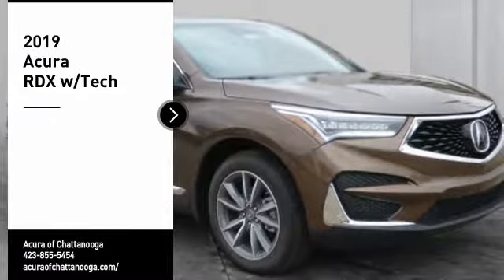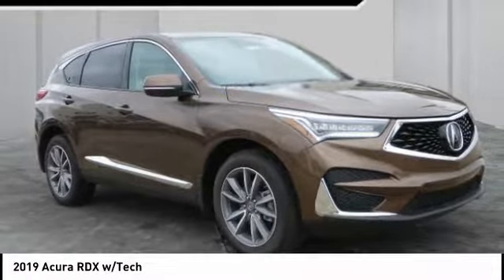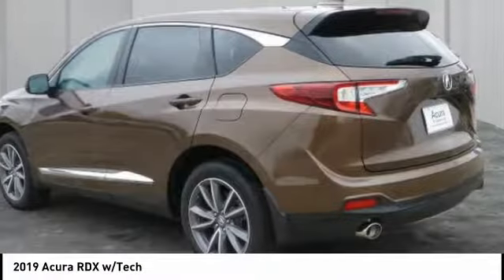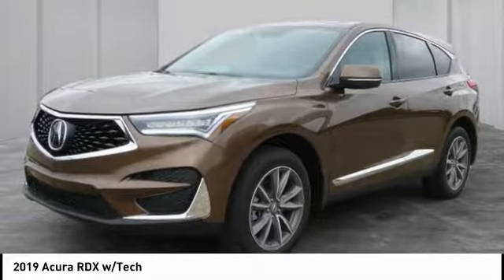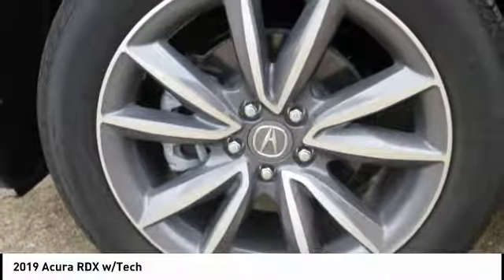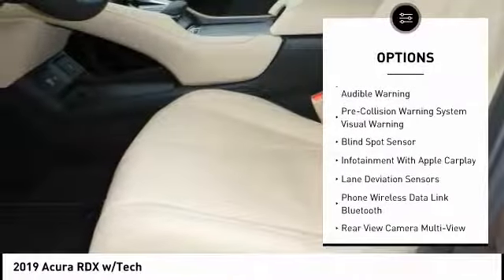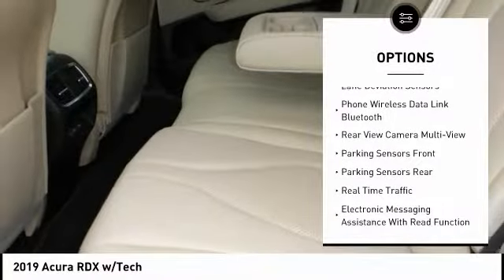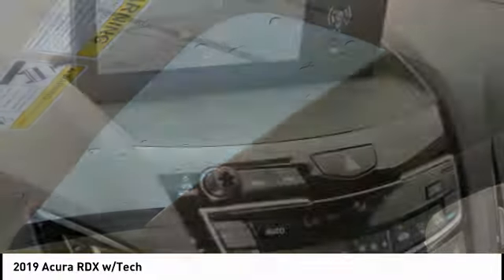2019 Acura RDX Chattanooga TN AC2107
2019 Acura RDX w/Tech

Don't miss this 2019 Acura. Make a great choice today with this must-have . Learn more about this  by contacting the dealership today and own it today.